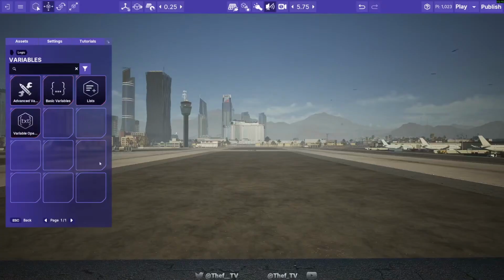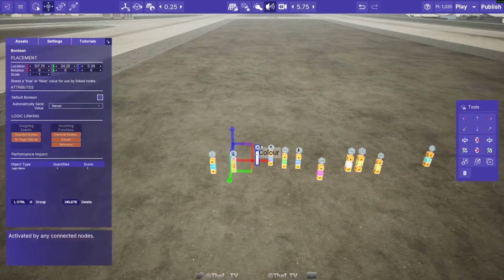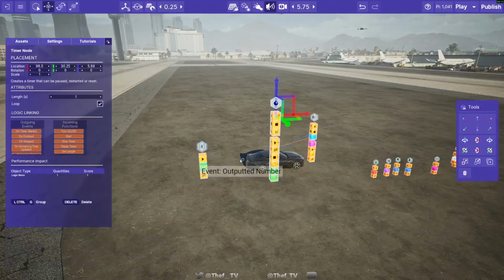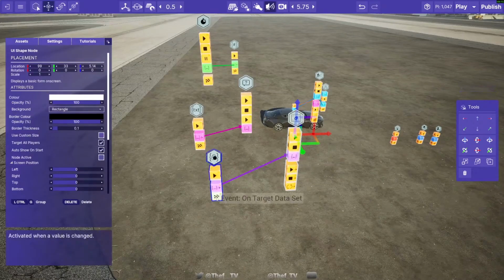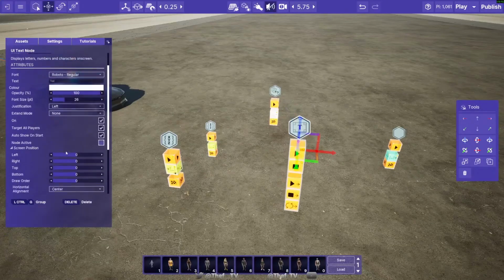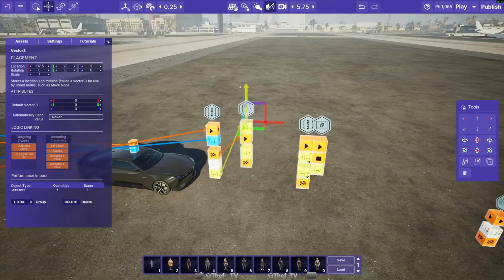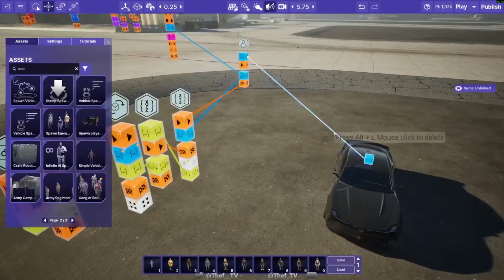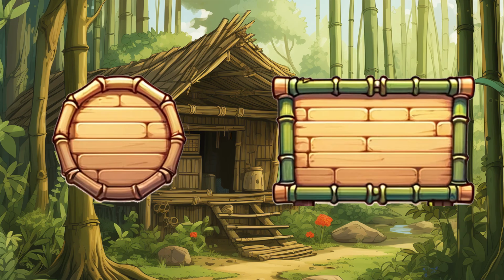Variables | Build.ARCADIA Tutorial Series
In this tutorial, we cover the basics of variables, how they work, and how to use them in your builds!

🌀 About MindsEye:
MindsEye is a futuristic, narrative-driven action game set in the neon-soaked city of Redrock. You play as Jacob Diaz, an elite soldier navigating a web of conspiracy, advanced AI threats, and fractured memories from a mysterious implant.